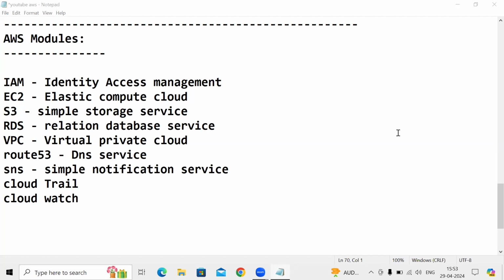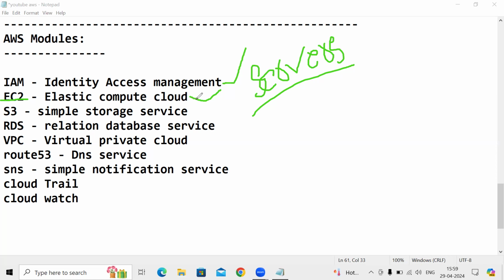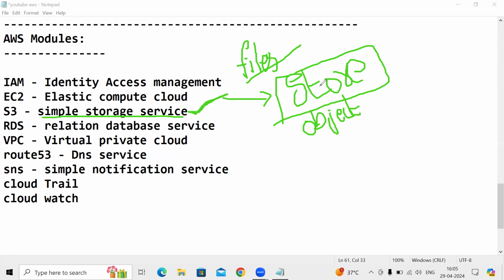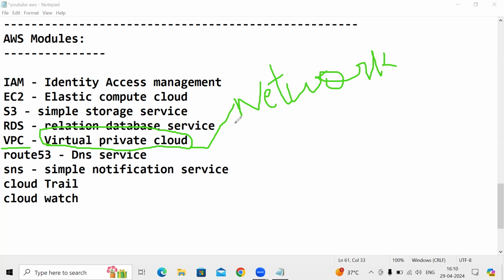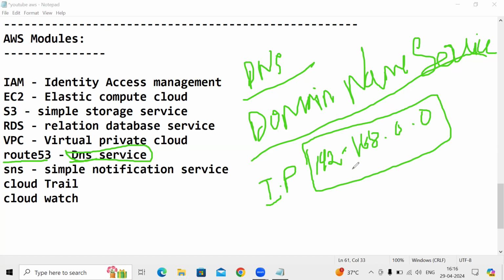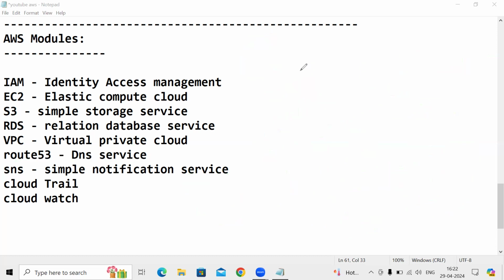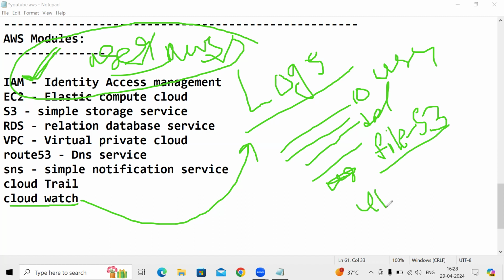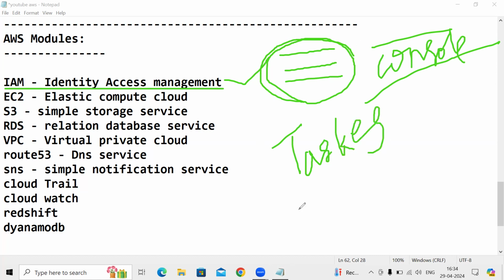Master AWS Modules Overview in Minutes | AWS Tutorial | Class -3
In this video, I will cover the basics of AWS, including its various services, storage options, security measures, and more. Whether you're new to AWS or looking to expand your knowledge, this video will give you a complete understanding of the platform.